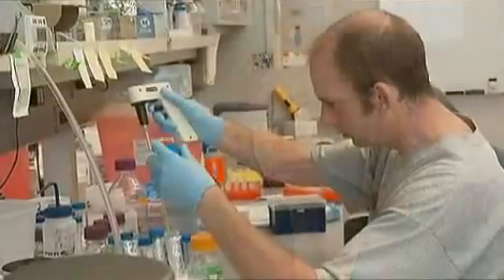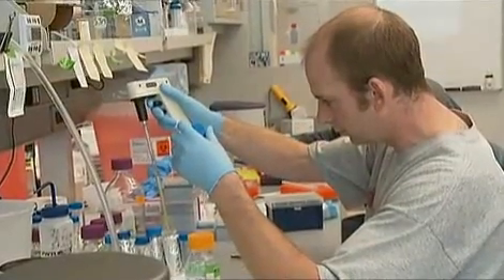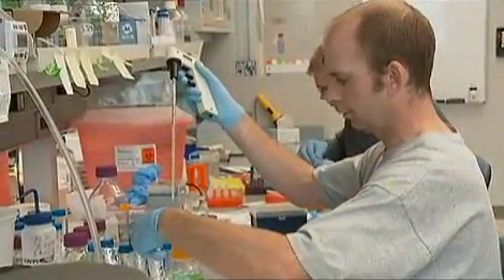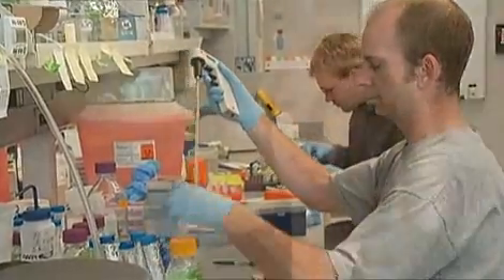Focus on Science: Life is for the living trailer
University of Michigan experts discuss the importance of stem cell research for finding medical cures.